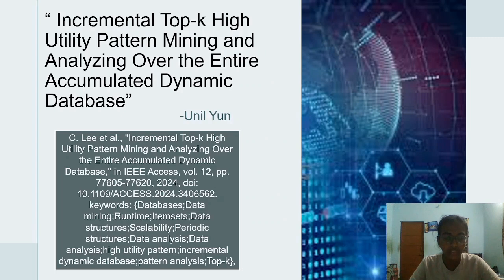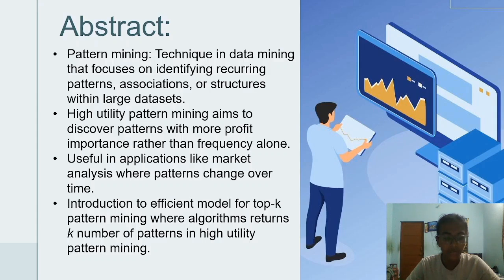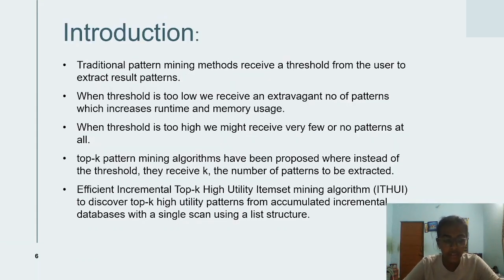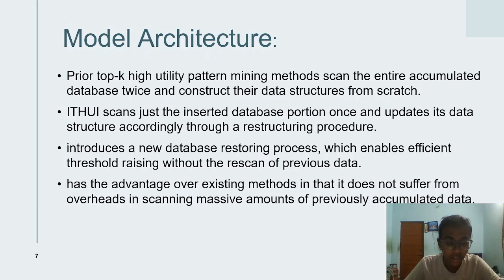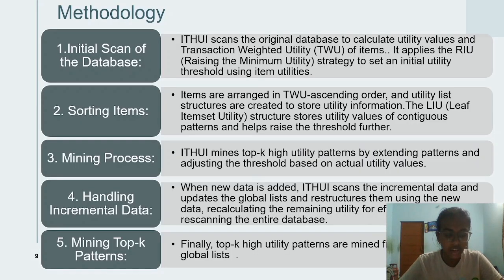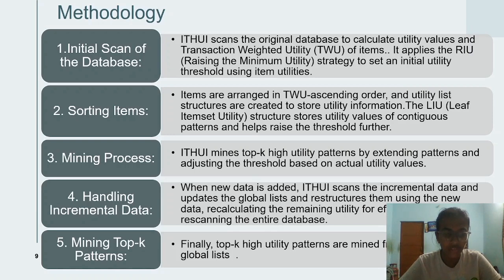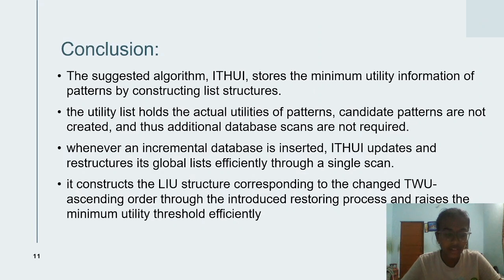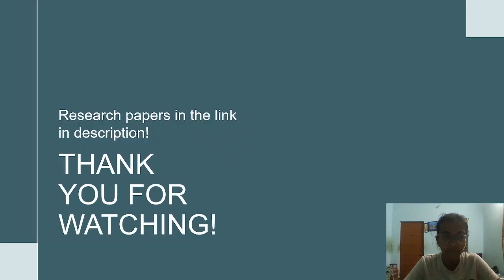List based Data Structures for Efficient Pattern Mining/DSA/CSE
In this video I shall be explaining about how list based structures is used for efficient high utility pattern mining. There are various algorithms for this purpose and I have referred to research papers for the same.

Research papers:

1)Efficient Approach for Damped Window-Based High Utility Pattern Mining With List Structure

2)Efficient Method for Mining High Utility Occupancy Patterns Based on Indexed List Structure

4)Incremental Top-k High Utility Pattern Mining and Analyzing Over the Entire Accumulated Dynamic Database